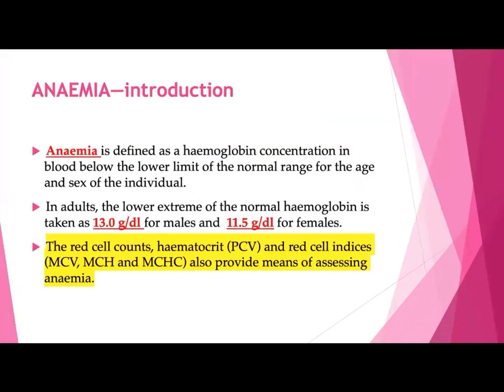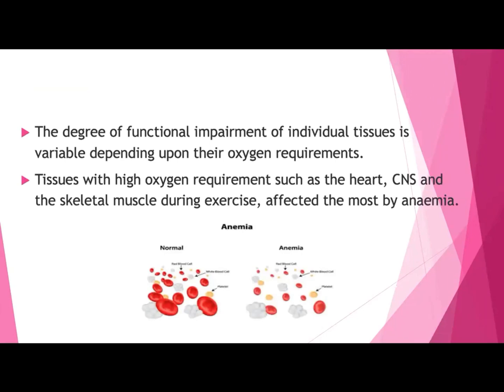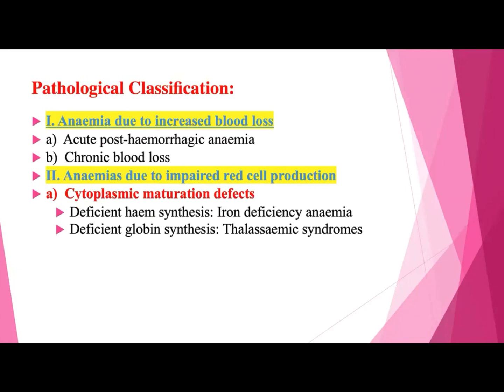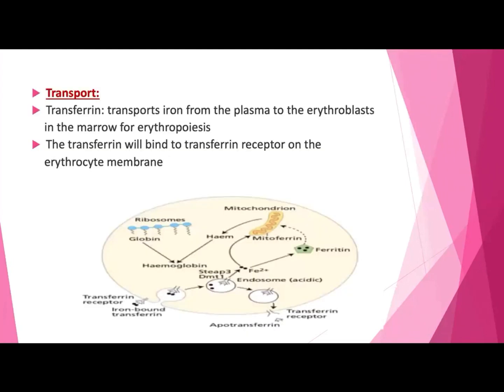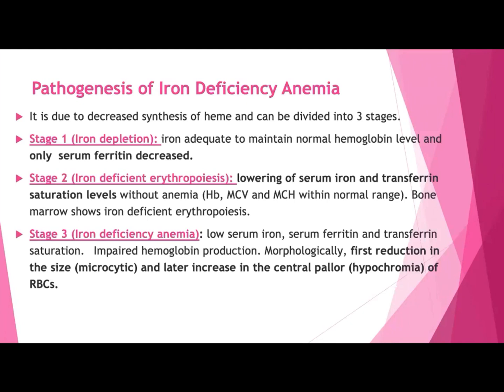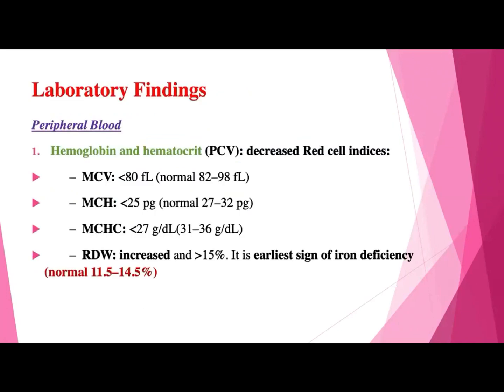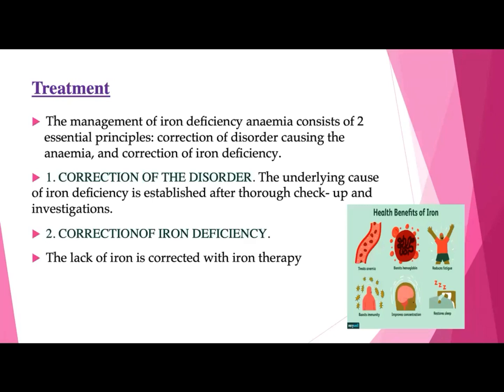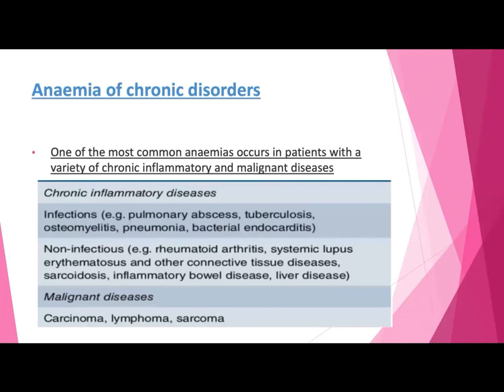Pathology / Hematology / 1